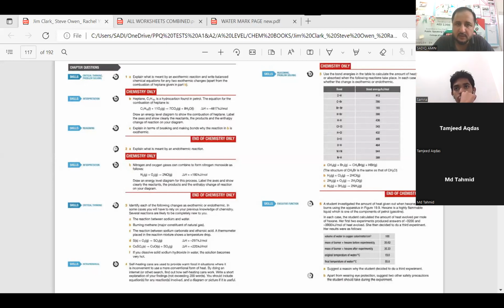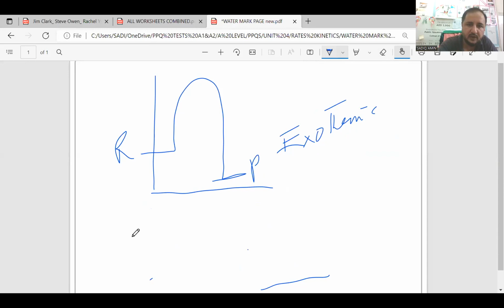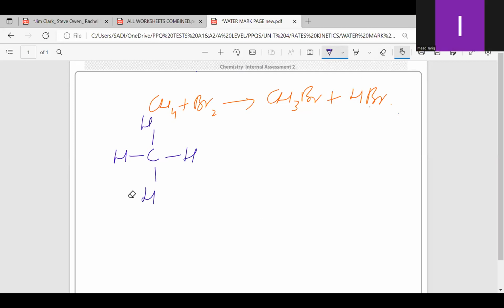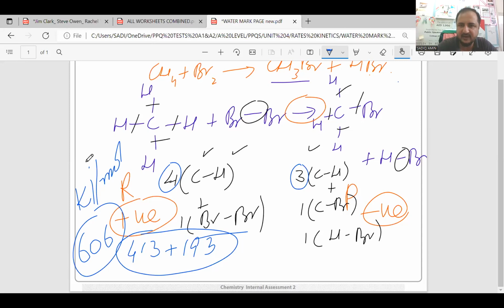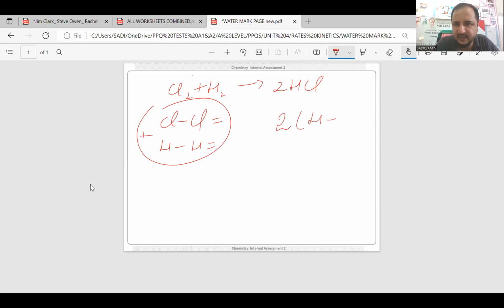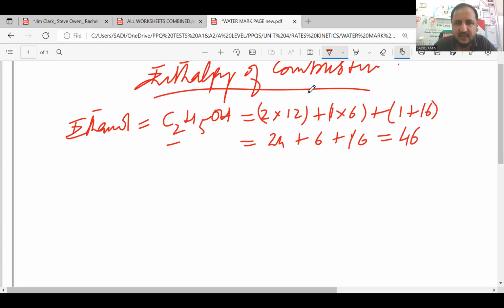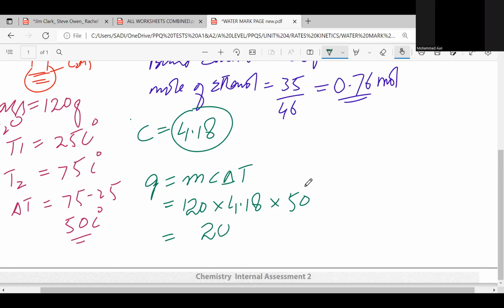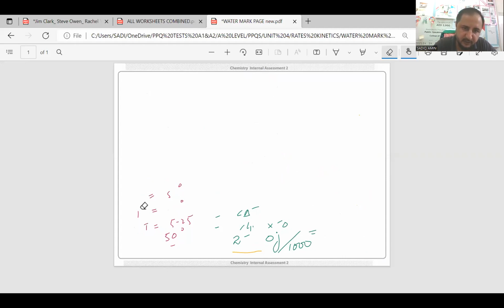ENTHALPY CHANGE FOR GRADE9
BOND ENTHALPY .
ENTALPY OF COMBUSTION
ENTALPY OF NEUTRALIZATION